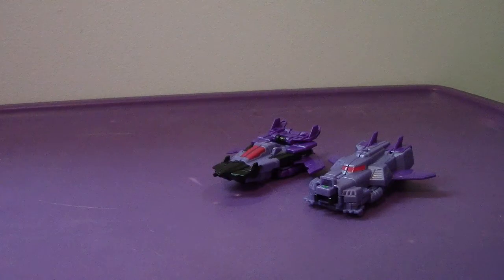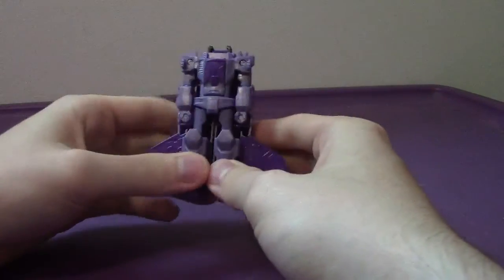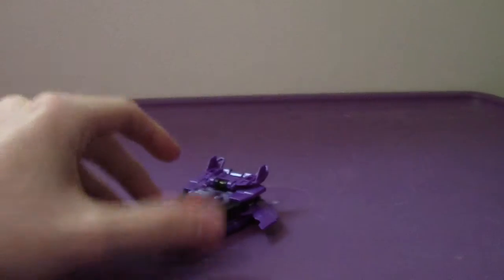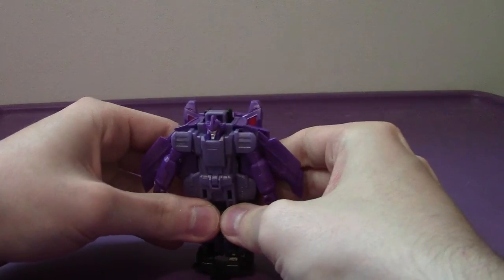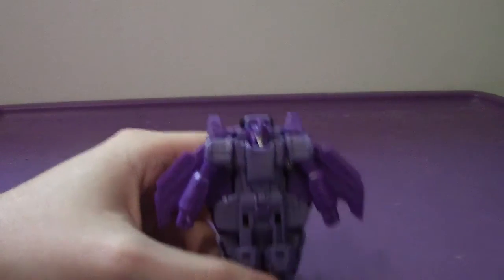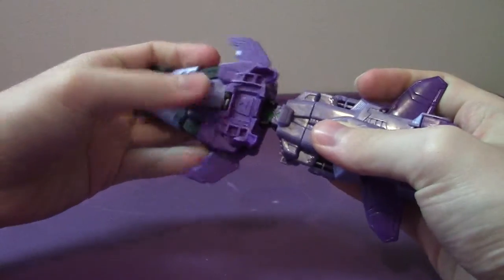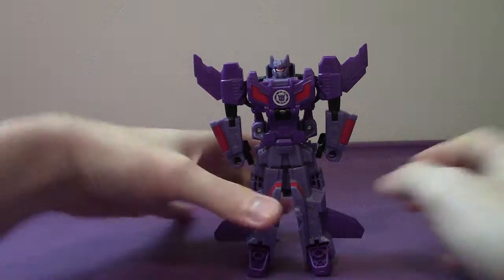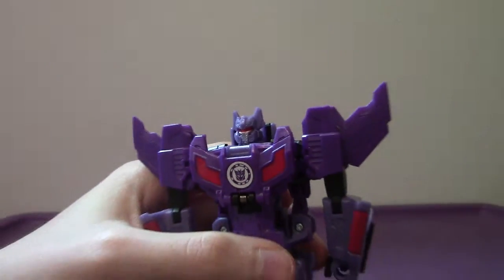ShockNado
A Review Of The Decepticon Combiner